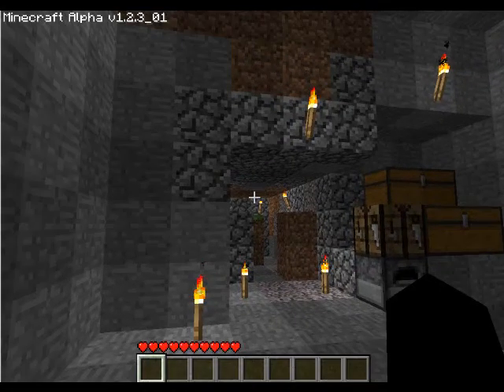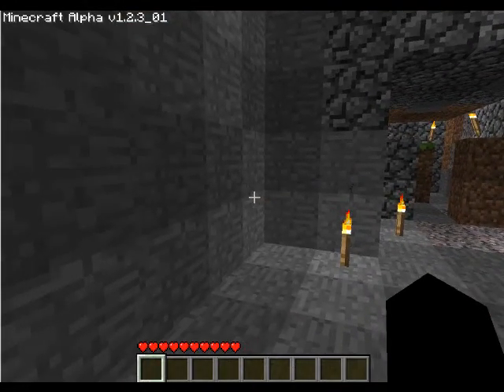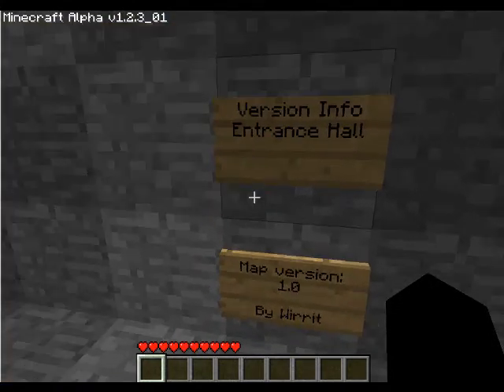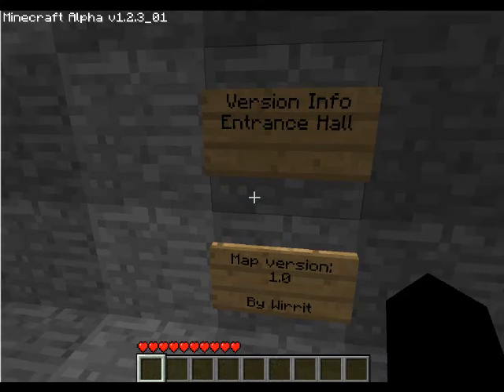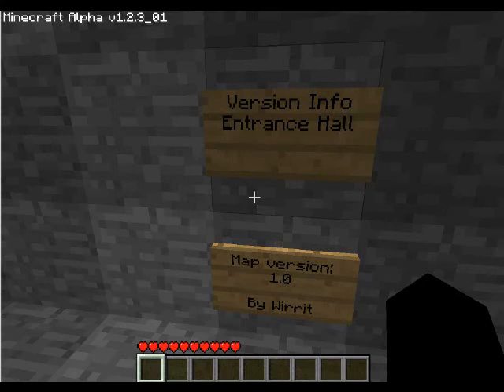Minecraft Map: Hollow Hill v. 1.0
The map I've been working on for a few weeks can be downloaded at:

I will probably continue building on the map in the future, and there's a variety of half-finished structures hanging around where I'm going to work on that... but I've been slowing down, so it's probably time to upload it.

Pardon for the lag time, I think I'm around a week behind my intended schedule.  Happy exploring to all!

Notes about the map :  It is basically a homage to secret areas, and certain aspects have caused multiple people to compare it to Zelda games.  None of the secrets require digging or block-placing to get into (although that can speed things up for the impatient), many of them are inside or underwater, and a handful of the better ones have prizes in chests as a reward (usually gold things).